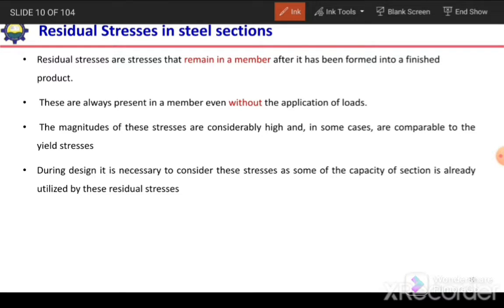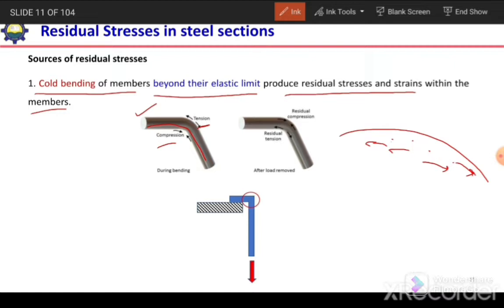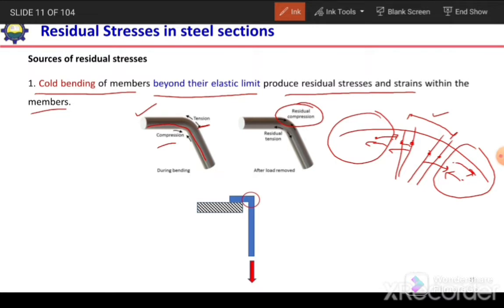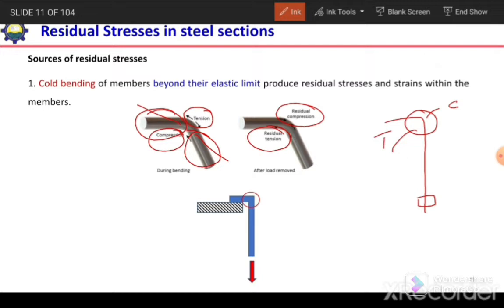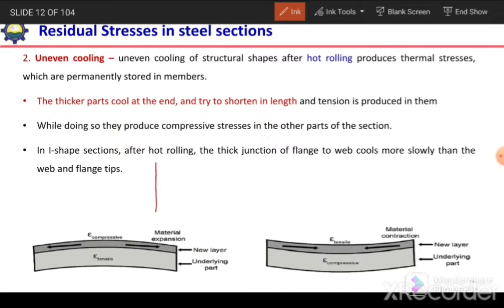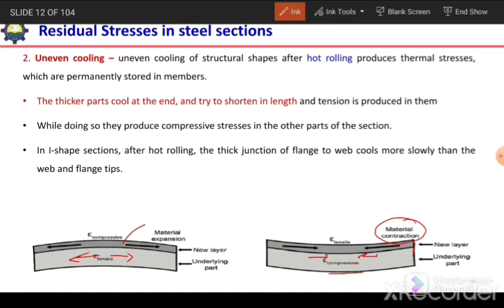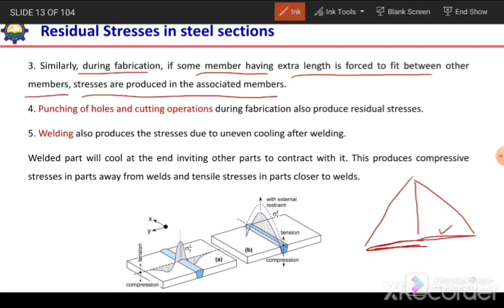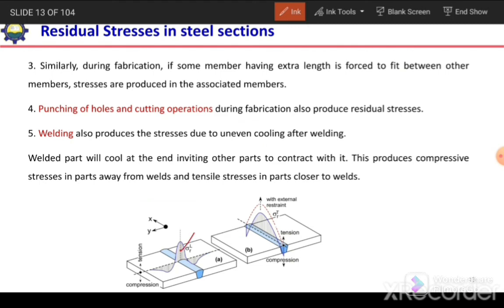Residual stresses in steel sections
what are residual stresses
how the residual stresses are produced in steel structural sections
residual stresses due to cold bending
residual stresses due to uneven cooling
residual stresses due to fitting of imperfect member
residual stresses due to welding